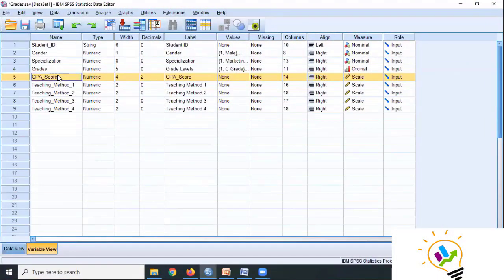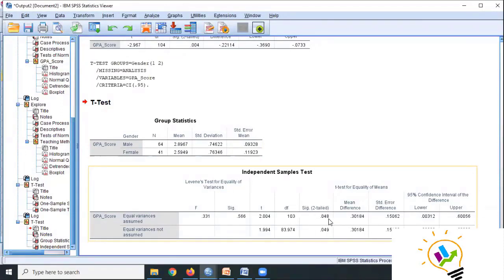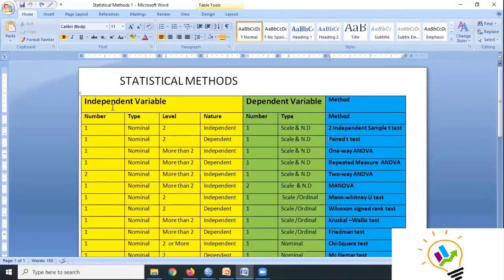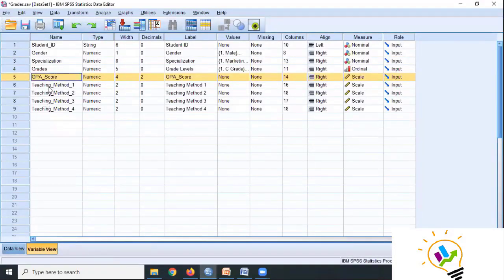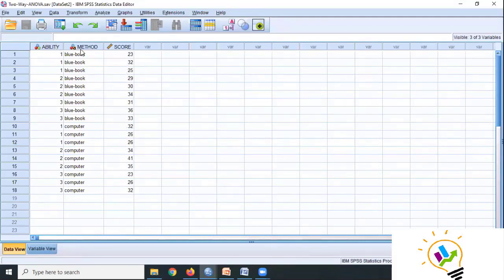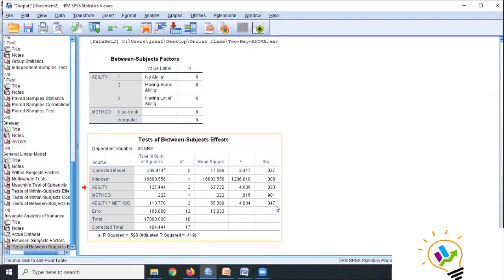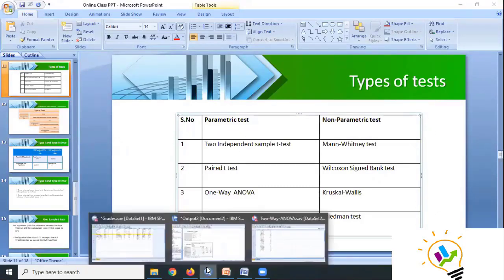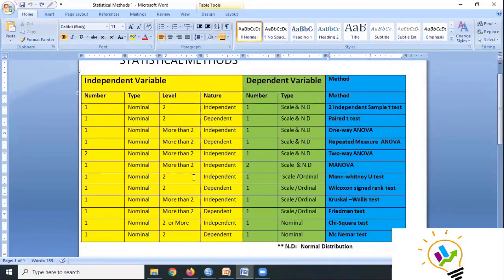Research Methodology Part 2 :An overview of various Research Methods using SPSS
Research Methodology part 2:

An overview of the Research Methods using SPSS with examples:
This video is the continuation of Research Methodology part 1 video,

 In this video, I have explained various research methods and discussed the conditions under which we can use these research methods with examples.
The following topics are  discussed in the video
1 Types of Data
2 Measurement types
3 Data Distribution: Mean, Standard Deviation, Skewness, and Kurtosis
4 Data Normality test- Kolmogorov Smirnov test
7 Hypothesis testing, Statistical Significance and Confidence Interval
9 Type I and Type II errors
10 Parametric and Non-Parametric tests
11 One-Sample t-Test
12 Two Independent Sample t-Test:
13 Paired Sample t-Test:
14 One-way ANOVA
15 Data Homogeneity Test – Levene’s test
16 One-way Repeated Measures ANOVA:
17 Two-way ANOVA
18 ANCOVA
19 Kruskal Wallis test
20 Mann Whitney U test
21 Wilcoxon sign rank test
22 Friedman test
24 Chi-Square test
25.  Manova